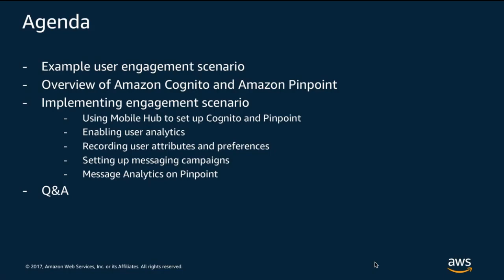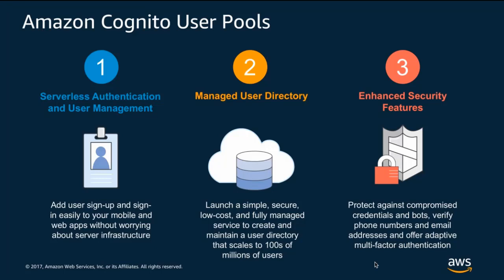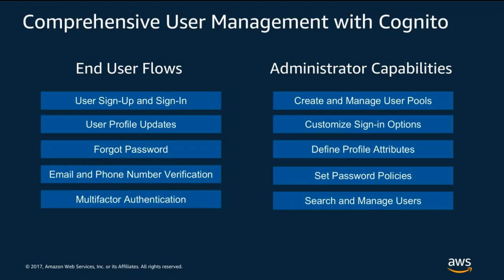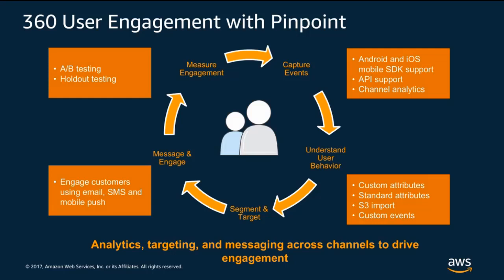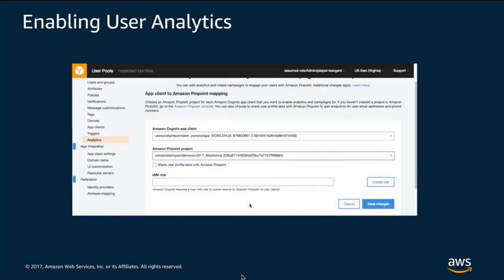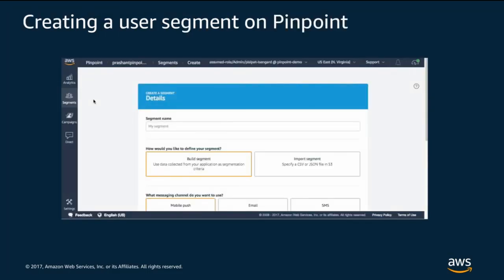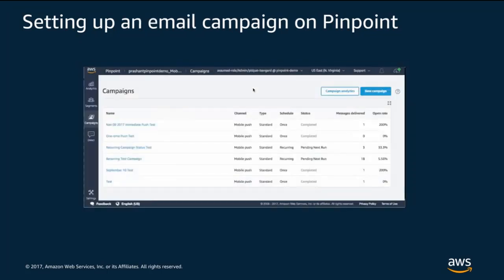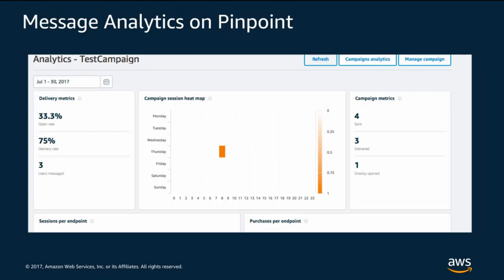User Based Multi Channel Engagement using Amazon Pinpoint and Amazon Cognito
Learning Objectives:

- Understand the importance of user engagement with your application to drive your desired business outcomes
- Learn how the tracking of key performance indicators is critical to the success of your application
- Understand how the new integration of Amazon Cognito and Pinpoint provides critical analytics including monthly active users, daily active users, sign-ups , and sign-ins for Cognito users pools

Increasing user engagement with an application is challenging because there are multiple channels of communication that can be used and many users with different characteristics and engagement preferences. Amazon Pinpoint and Amazon Cognito used together offer the ability to communicate with users across multiple channels of communications including Mobile Push Notifications, SMS text mesages, and email and to target users according to the characteristics of their individual identity or the user pool they belong to. This webinar will show how to use Amazon Pinpoint and Amazon Cognito together to effectively drive user engagement by creating the right message for the right channel and the right time for the correct set(s) of users.